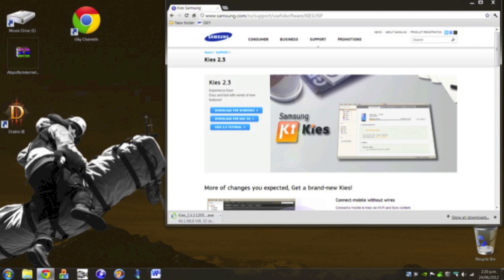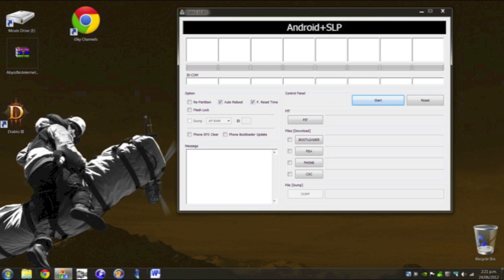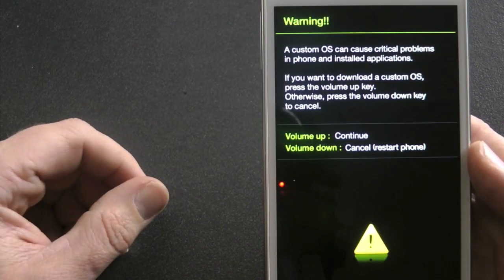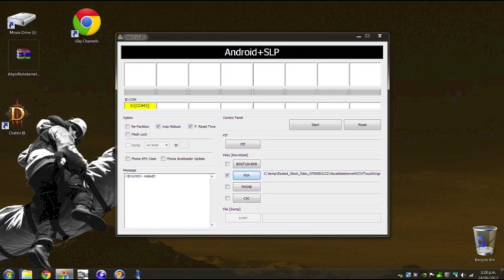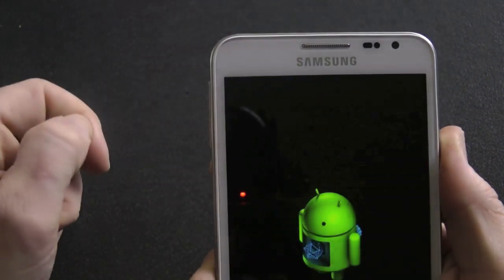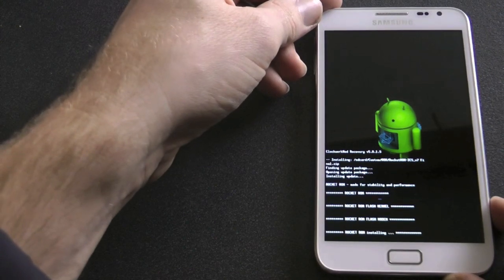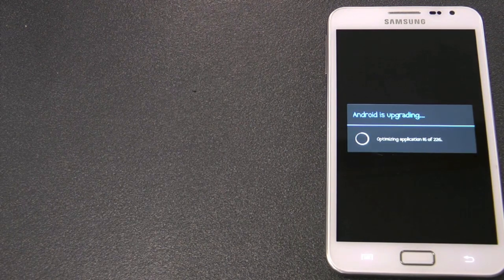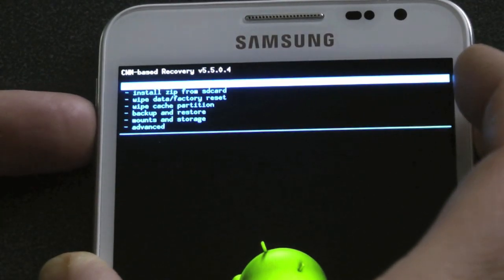How to flash a kernel and root [Galaxy Note]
Right, now thats out of the way...

Step 1:  Download and install kies
Step 2: Download and Install odin
Step 3: Download Abyss Kernel
Step 4 Download RocketROM v7 (optional)

a) So once you have installed Kies, Odin then plug your note into the USB drive of your PC.  Wait while drivers are installed.
b) On your note go to 'system settings' and make sure your have 'USB debugging ON'
Take this time to also tick 'install from unknown sources'
c) Hold power + home + page down (For 10 seconds)
d) Wait while windows installs the drivers
e) In ODIN, once the box is yellow (should say com3 {USB}) click 'PDA' and navigate to where you saved the Abyss 4.2 kernel
f) Make sure that 'Auto reboot' and 'reset time' are ticked (its by default so you should be all good)
g) Click 'start'
This will take a few seconds... 10-20 seconds
h) Then once ODIN says it was successful, then on your note press and hold power + home + page up (For 10 seconds)

You have now entered CWM (clock work mod recovery) inside your Abyss kernel.  You can restart your note and have a rooted and better kernel than stock...  or you can now use CWM to flash a custom ROM... (RocketROM v7)

Flash a custom ROM if you are on ICS:

Step a1) Inside CWM press install zip from SD card.
Step a2) Then navigate to where you saved the custom ROM.  select yes.  Select yes again..
Step a3) Reboot

Flash a custom ROM if you are on GB
Step b1) Inside CWM, 'wipe data/factory reset'
Step b2) Navigate to 'advanced'
Step b3) Select:
'wipe Dalvik cache'
Select 'yes'
Select 'go back'
Step b5) Press 'Install zip from SDcard'
Step b5) Then navigate to where you saved the custom ROM.  select yes.  Select yes again..
Step a3) Reboot